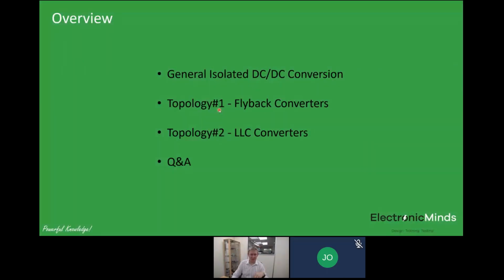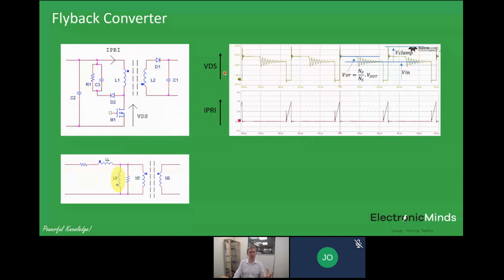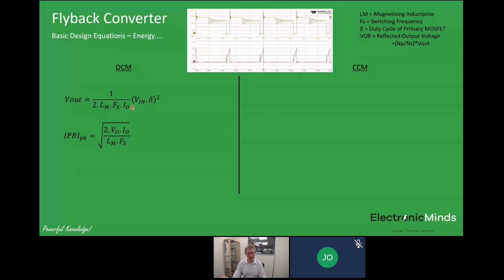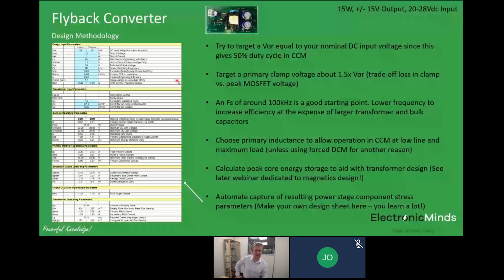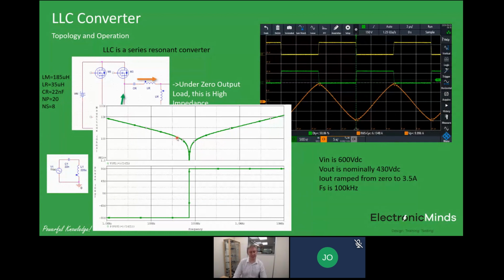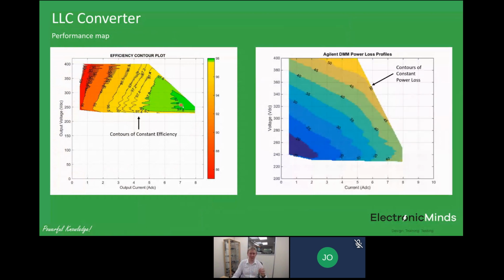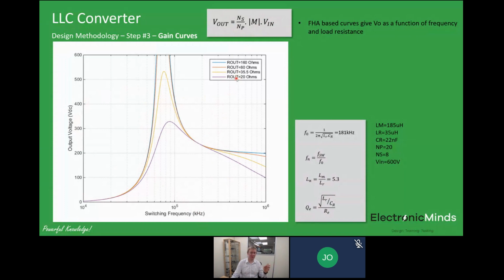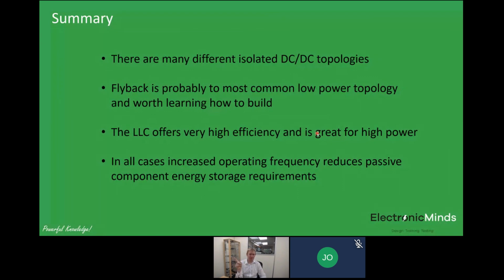Powerful Knowledge 3 - DC-DC Conversion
This is episode 3 of our 'Powerful Knowledge' series of technical webinars and here, we discuss how power electronics can be used to use one DC supply to create another including regulation and providing isolation. These sorts of converters are found in many different electronic systems from low power applications such as your mobile phone to high power in electric vehicles.